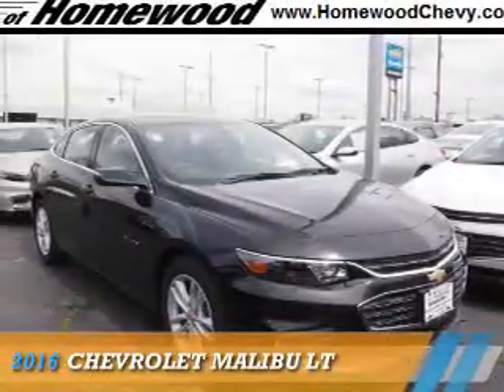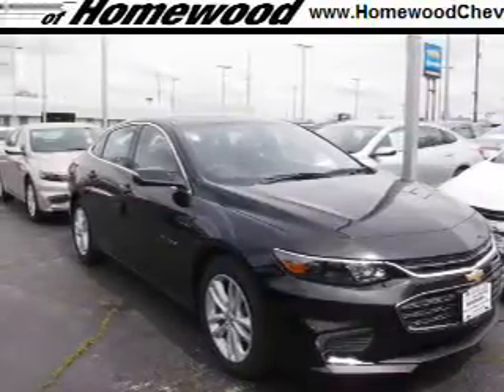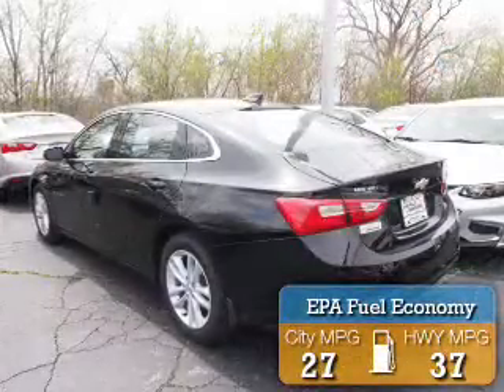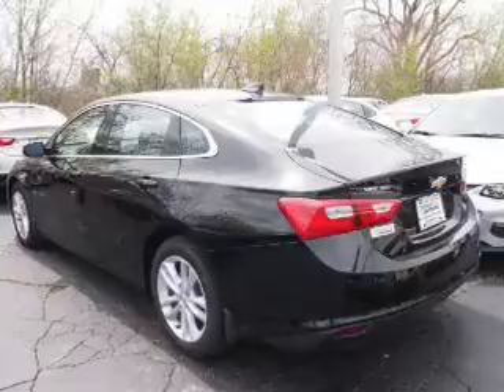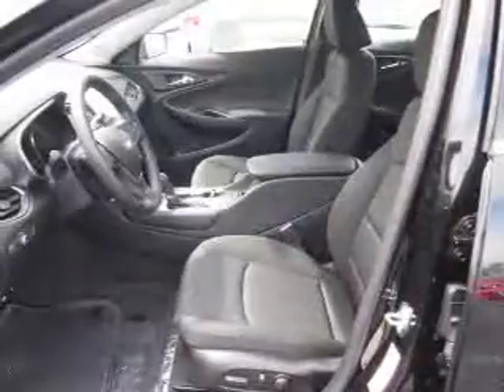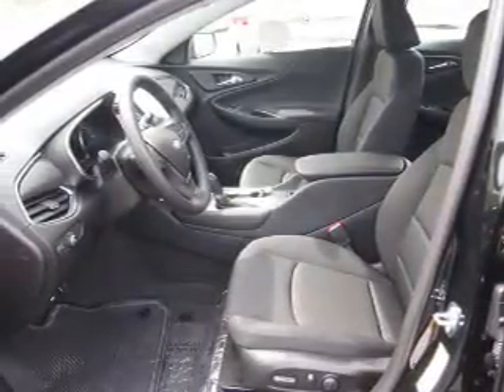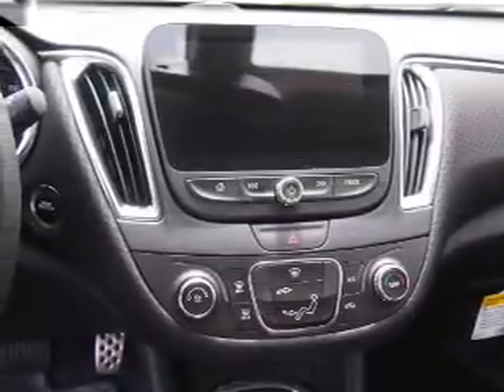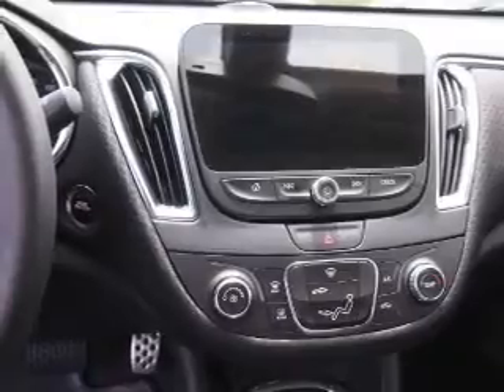2016 Chevrolet Malibu 16975 - Homewood IL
Year: 2016
Make: Chevrolet
Model: Malibu
Trim: LT
Engine: 1.5 liter 4 Cylindercylinder FWD
Transmission: Automatic
Color: Black
Mileage: 2
Address:
18033 Halsted St
Homewood, IL 60430
VIN:1G1ZE5ST8GF279128